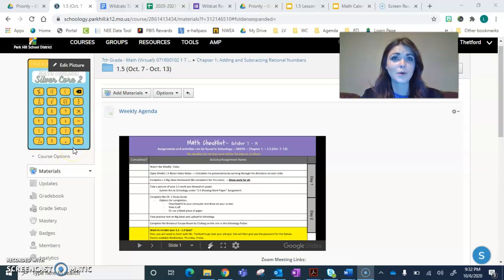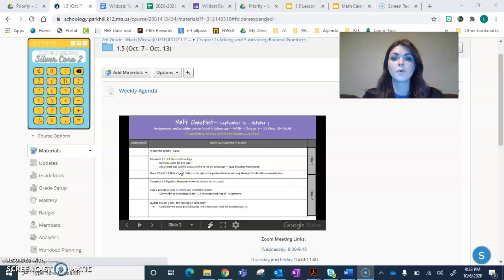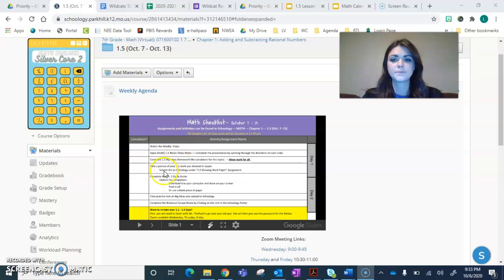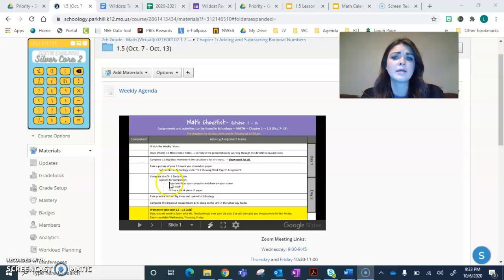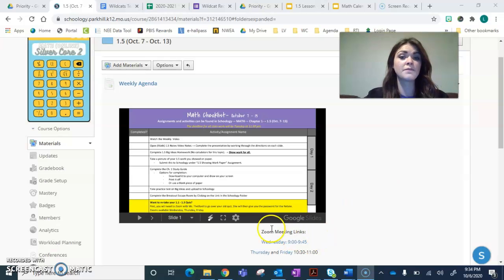Oct 7-13 Weekly Video